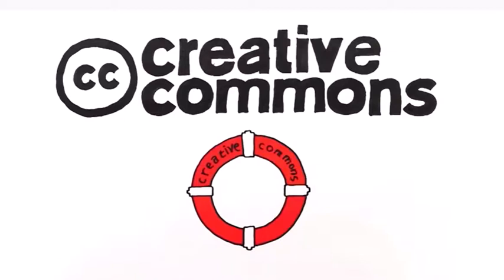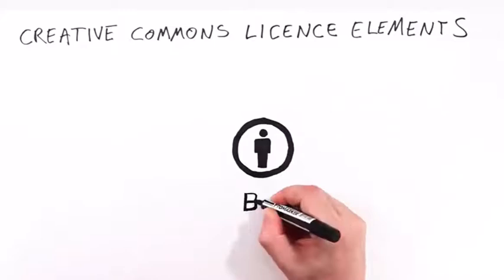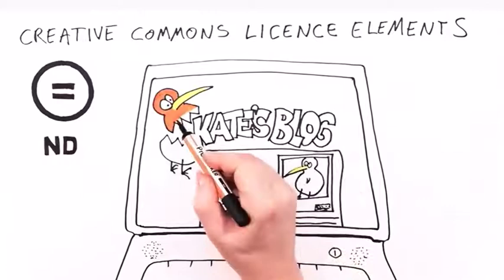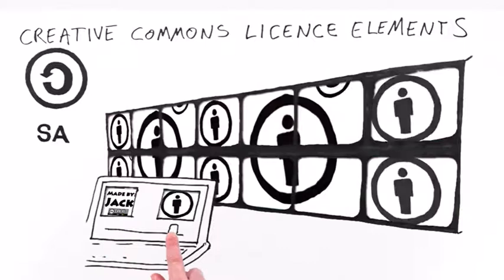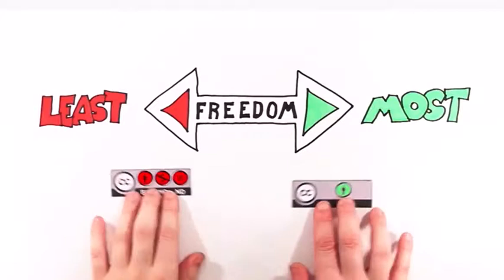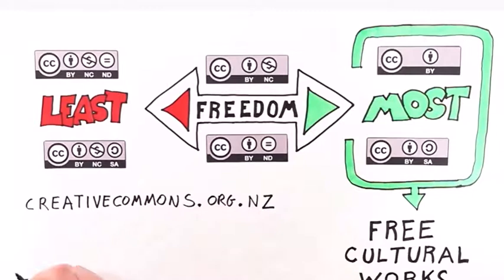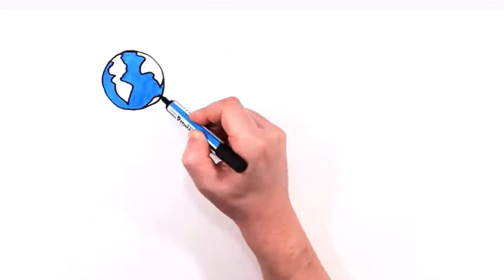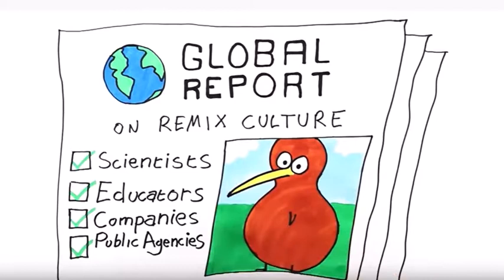Creative Commons | Public Domain: Legally download & remix content | by: Mohawk Media CC Kiwi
Video Explaing the fair and legal use of content on the internet - for use in your projects. This is part of the support material. Part 2 will look at some websites that have this conent. Enjoy.